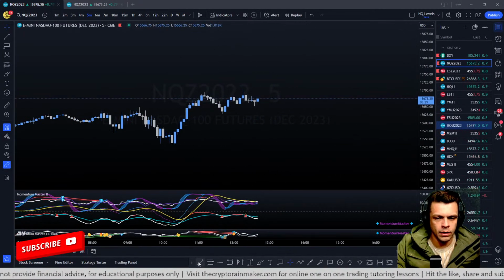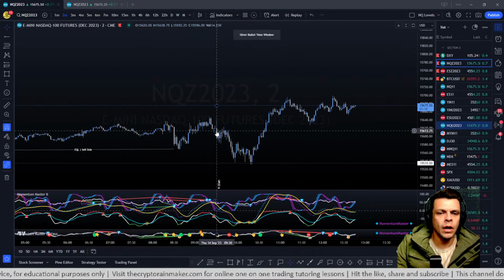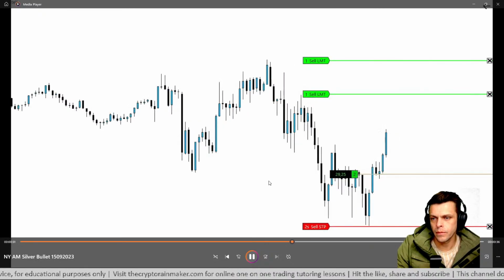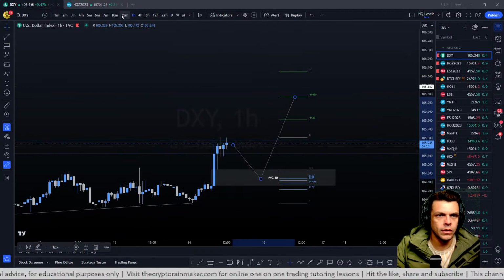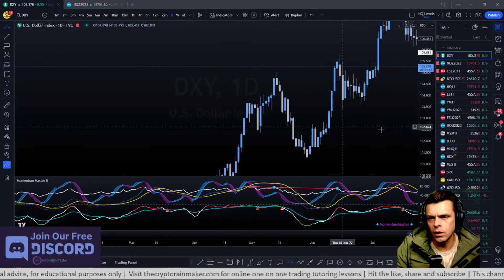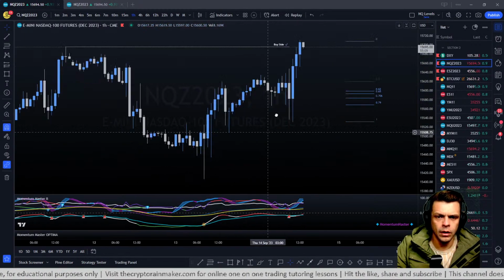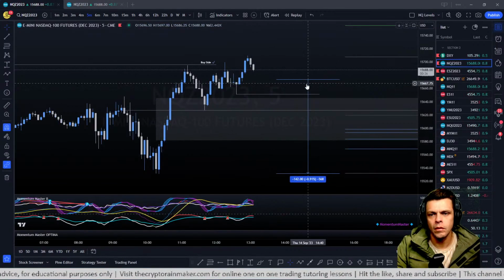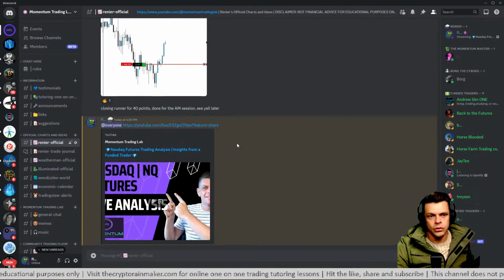💎Nasdaq Futures Trading Analysis | Insights from a Funded Trader💎